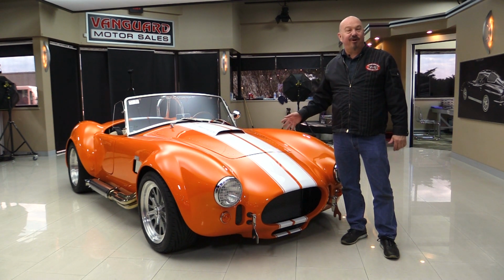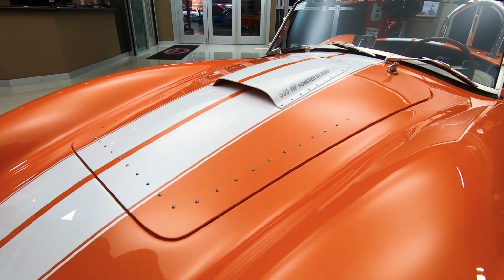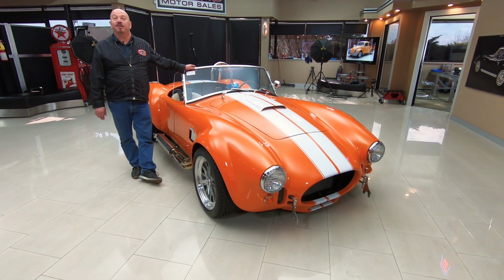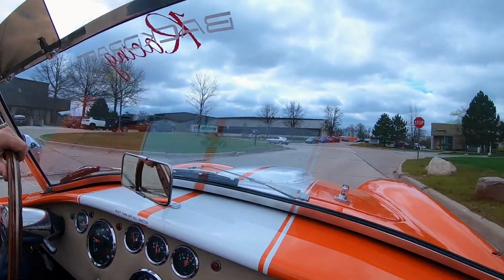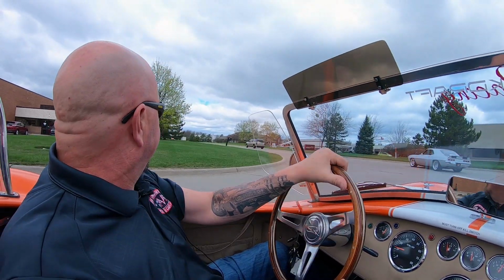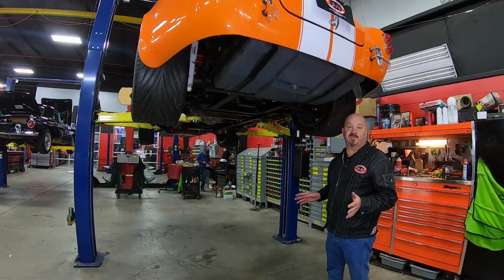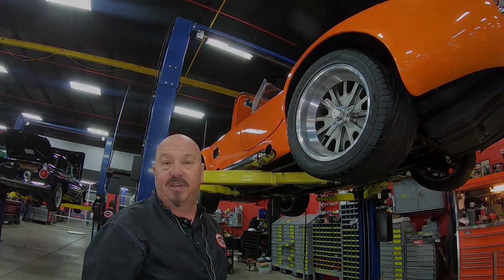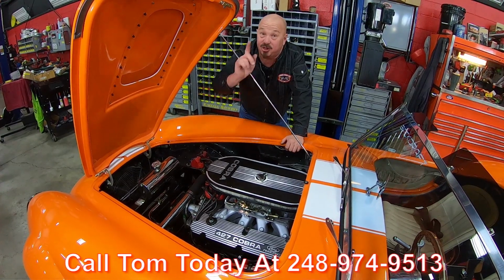1965 Shelby Cobra Backdraft For Sale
1965 Shelby Cobra by Backdraft

VIN: AA9BMAAHV91CN1016

Check out this phenomenal 1965 Shelby Cobra by Backdraft lighting up our showroom. This is a Factory Built Cobra, built by Backdraft Racing. The powertrain includes a Ford 427ci Stroker V8 pushing 535 hp / 545 tq and is partnered up with a Tremec 5 speed manual TKO600 manual transmission. There have only been 4,192 miles driven on this Cobra since new. This baby was seldom driven and always pampered. The purchase includes a binder of documentation. This is one gorgeous, low mileage Backdraft Cobra that needs nothing but a new home.

to see over 100 HD photos and our in-depth video for this 1965 Shelby Cobra Backdraft and over 200 other classics!

Mechanics:
Ford 427ci Stroker V8
5 Speed Manual
Tremec TKO600 Transmission
Power Brakes
Manual Steering

Body:
- Paint is Phenomenal
- Stainless Steel Headers
- Roll Bar looks Great
- Chromed Roll Bar
- Tail Light Lenses look Great
- Trims look Good
- Bumperettes in Great Shape
- Trunk Opens Nicely
- Cobra Gas Fill

Interior:
- 4 Point Harness
- Carpet looks Great
- Upholstery looks Great
- Gauges look Good
- Wood Steering Wheel
- 5 Speed Shifter
- Gauges look Great
- Battery Shut Off

Underneath:
- BMW Suspension
- Frame is Beautiful
- Paint is Nice
- Cross Member is Solid